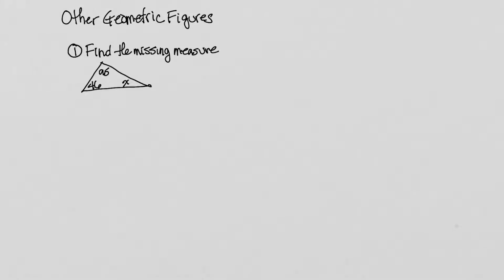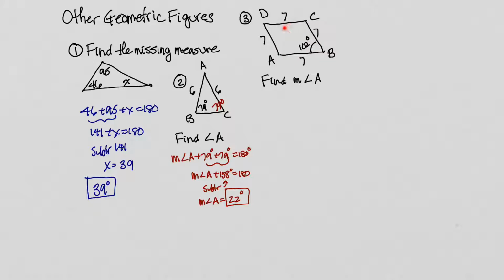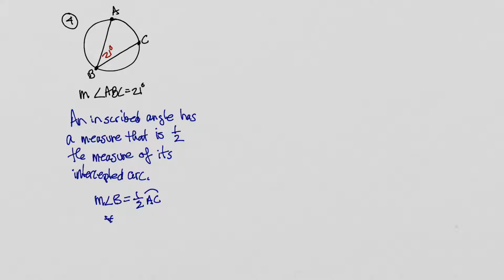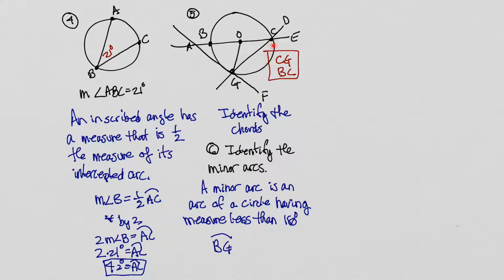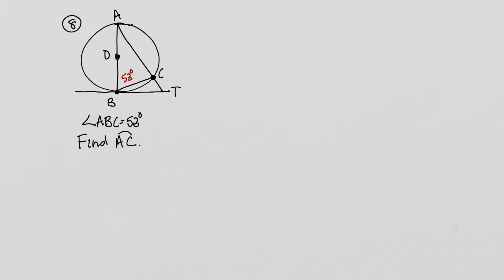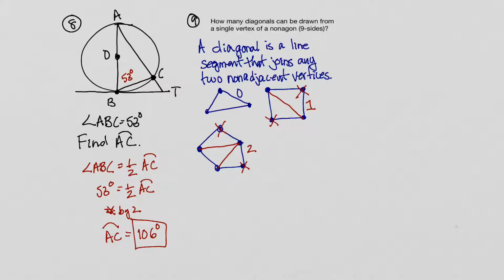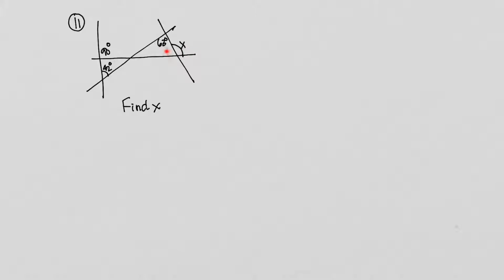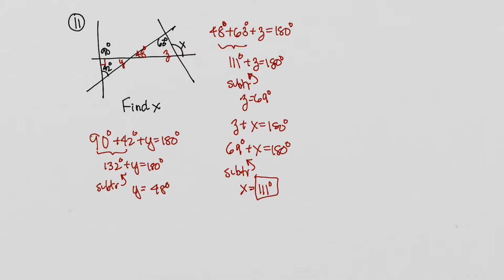02 Chapter 13.2, Other Geometric Figures